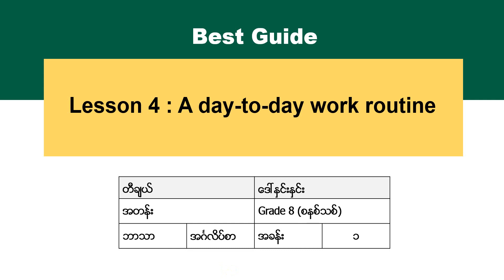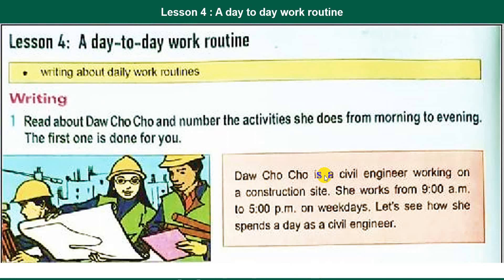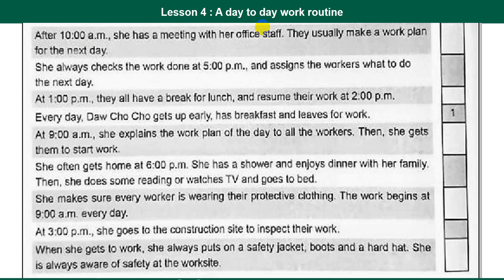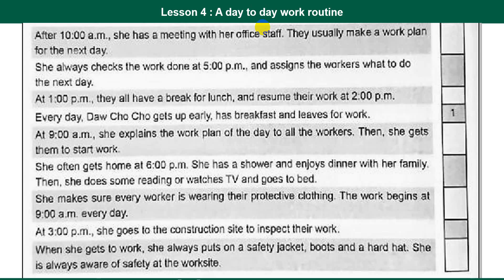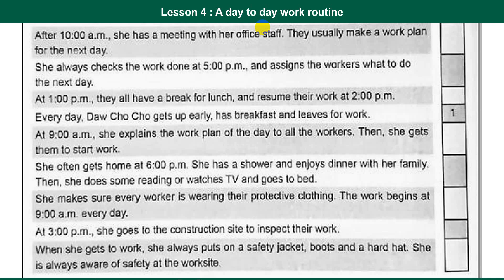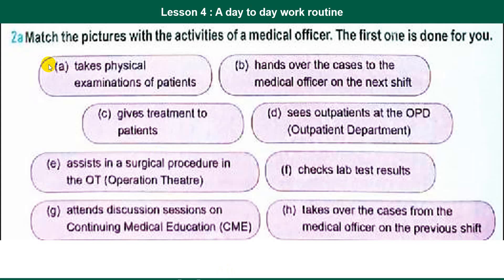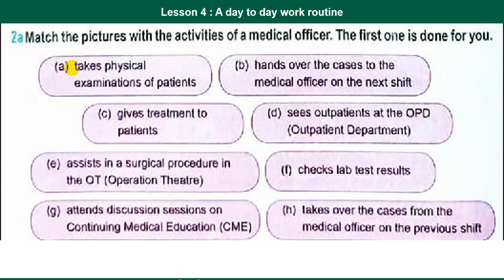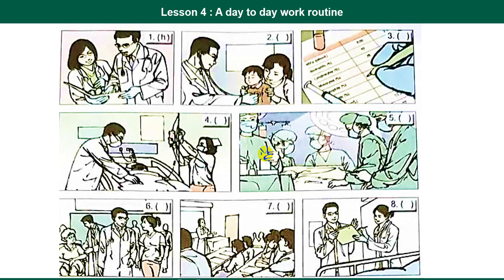[BG] G8(new) English - Unit 1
ဘာသာ -   အင်္ဂလိပ်
ခေါင်းစဥ် - A Day -To- Day Work Routine